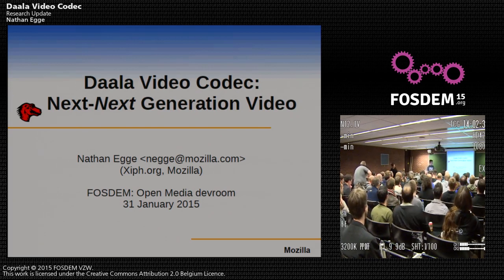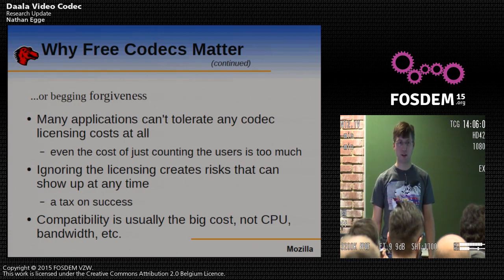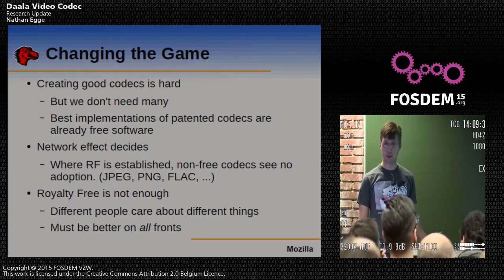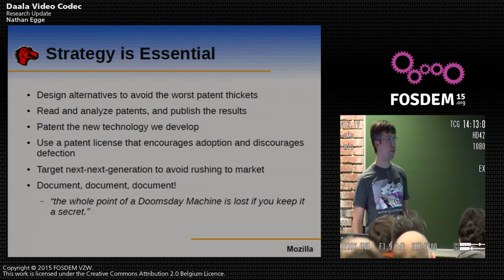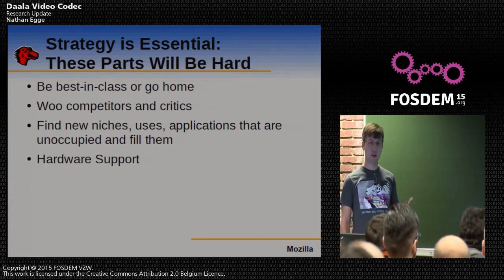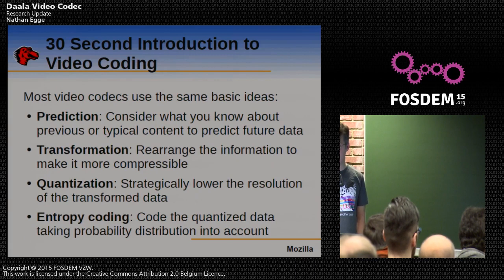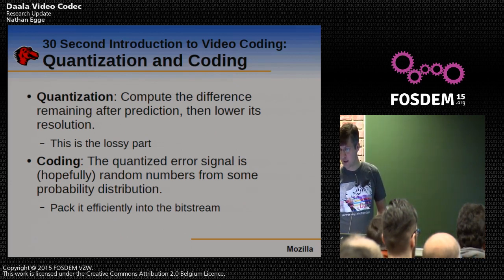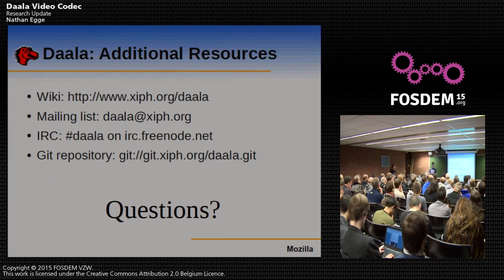Daala Video Codec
By Nathan Egge

Room: H.2213

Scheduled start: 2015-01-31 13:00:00